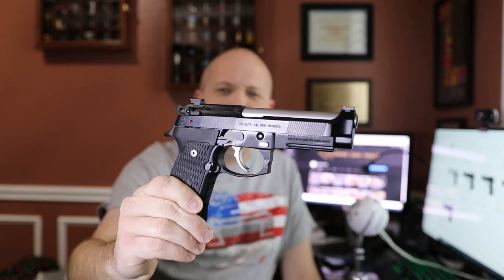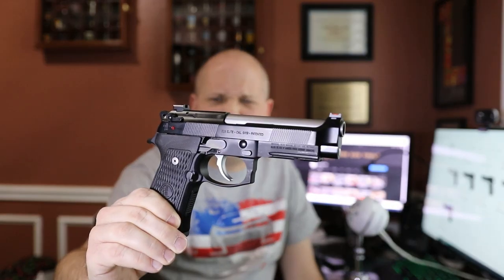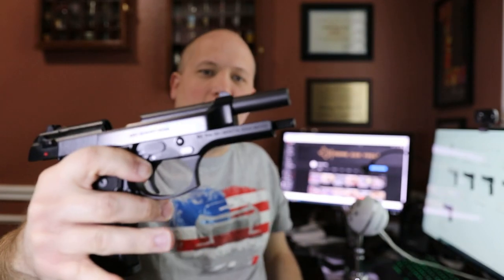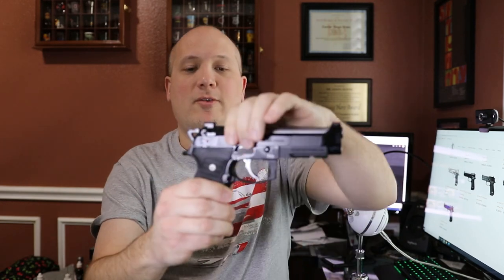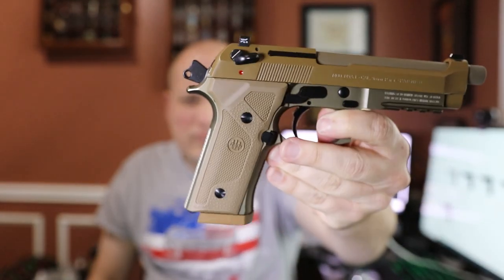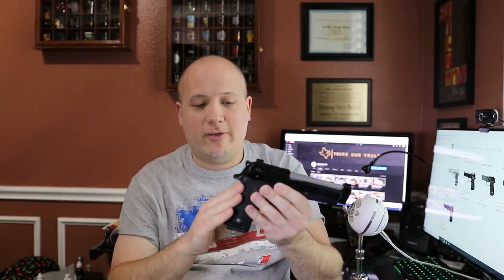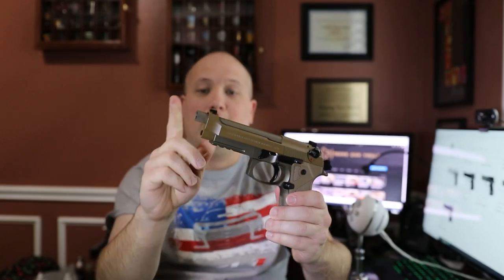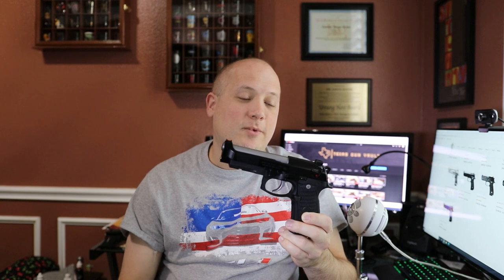Range Report: Langdon Tactical / Beretta 92G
In this Range Report I shoot and review a one of the Beretta 92s that are being custom built by other companies. This one is on the Langdon Tactical 92G. This is a company that has made a name for itself producing high quality version of the 92FS, 92G and M9. How will this compare to other Beretta's I have shot? Well, I do have high hope it will be good as many people and reviewers have giving this pistol very high marks. This video documents my personal thoughts, opinions and experiences, your may vary.

Mailing Address -